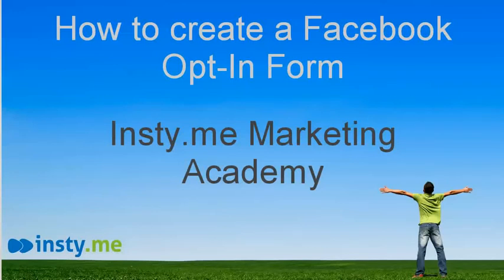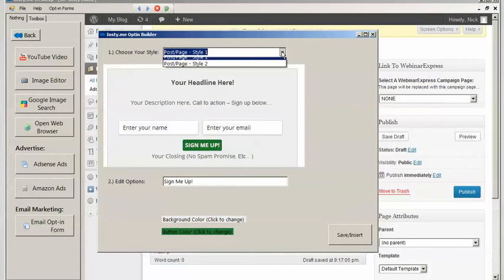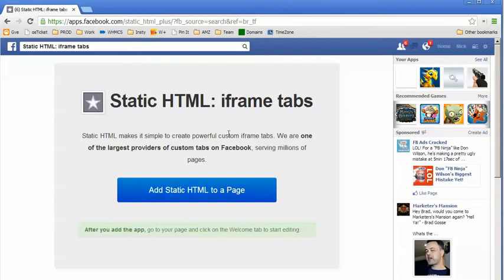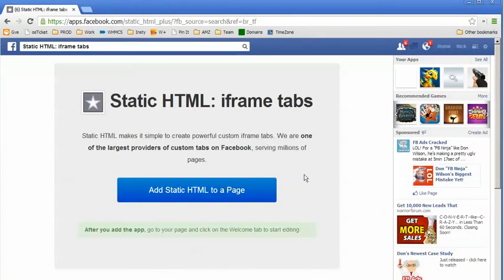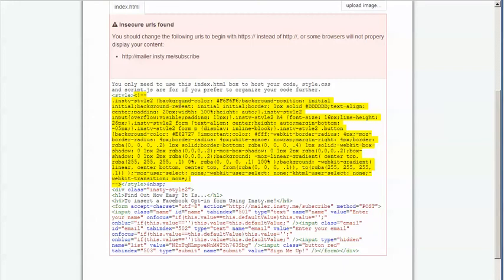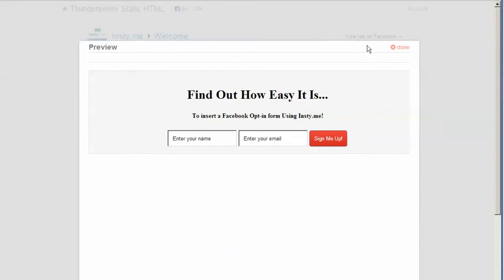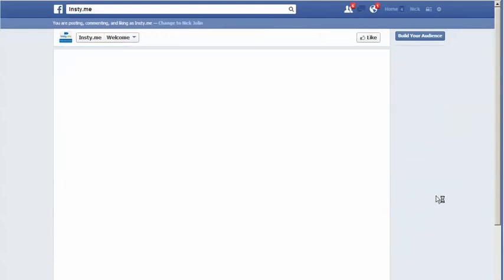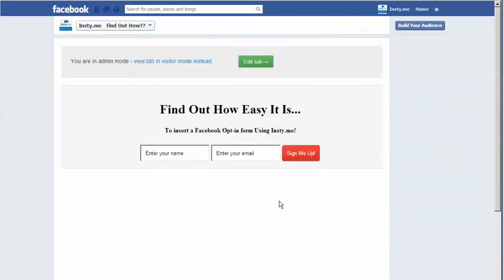Free Autoresponder with No Ads